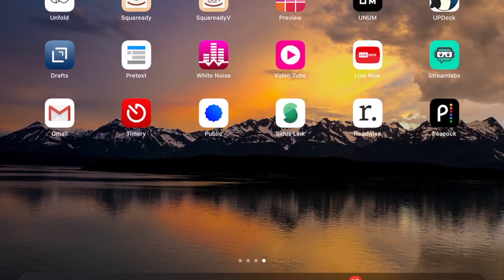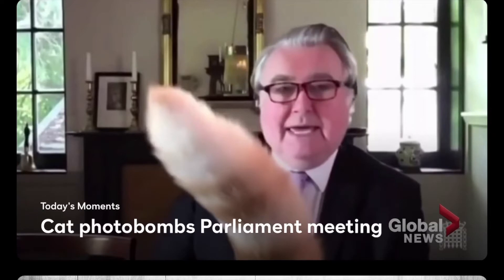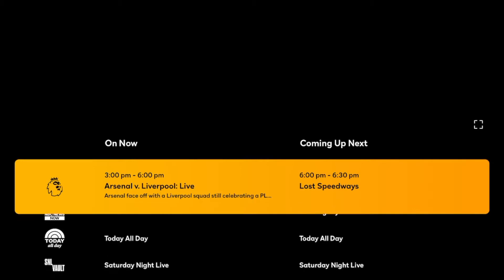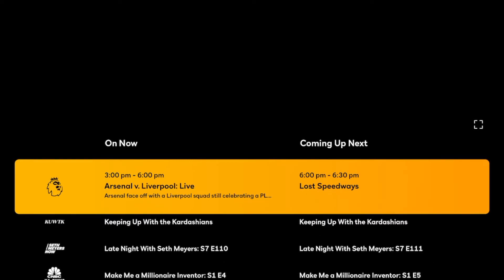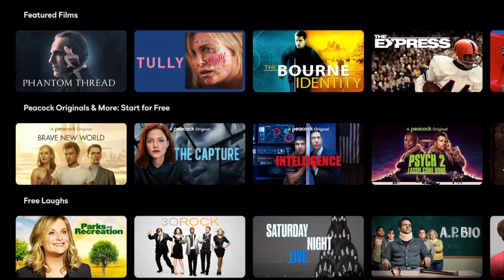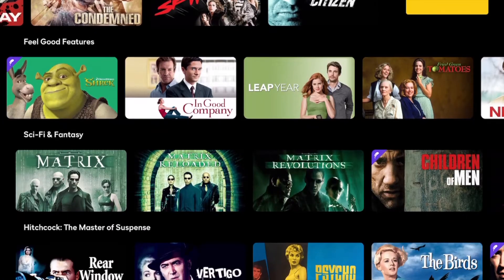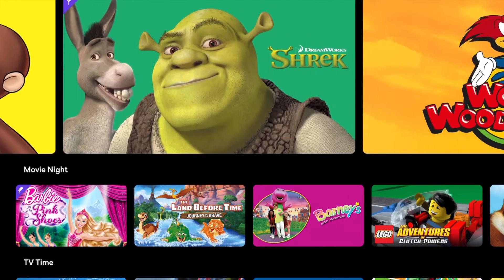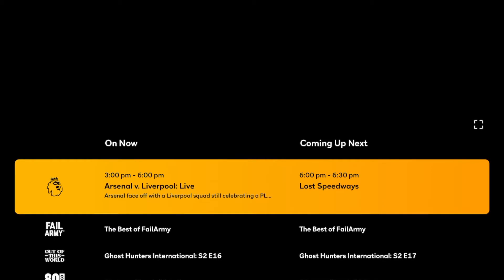Streaming App on IPad Review NBC Universal Peacock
In this video we take a first look (ellie and I) First Look at the NBC Universal Peacock App on Ipad. This is an app that has been anticipated for a long time. You will see there are current and even many classics from NBC and beyond. This app offers quite a lot of a variety of content. Also they have different styles of delivery like the tv guide style and then more modern minimalist interfaces.

Gear used to make this video:

iMac 27 inch
Rode Video Micro
iPhone 11
Osmo Mobile 3